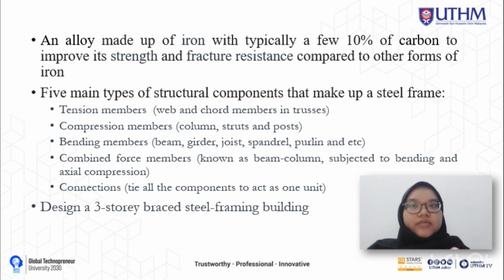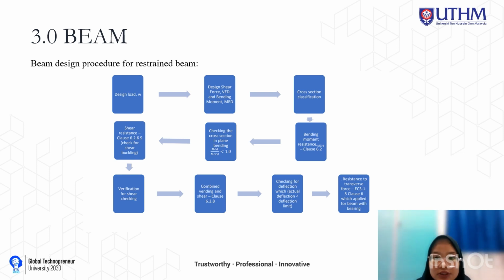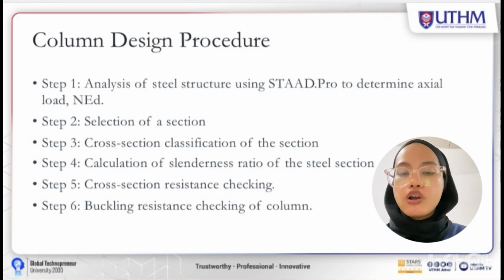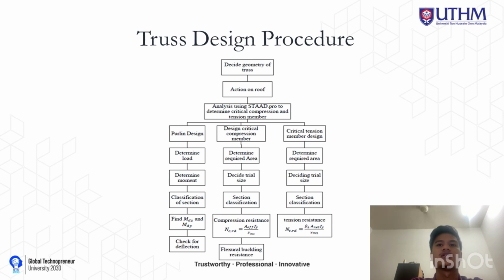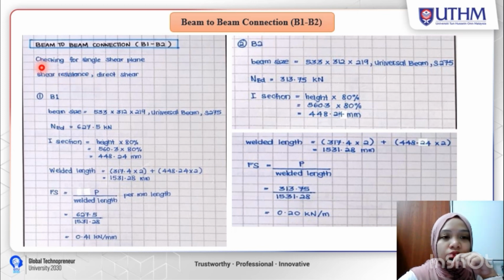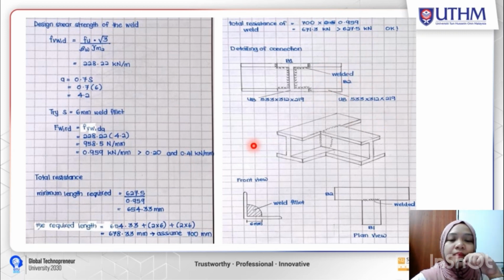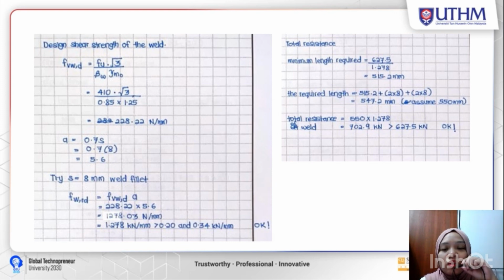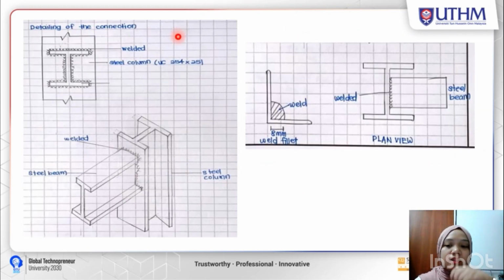Steel Design : Group 7 Section 1